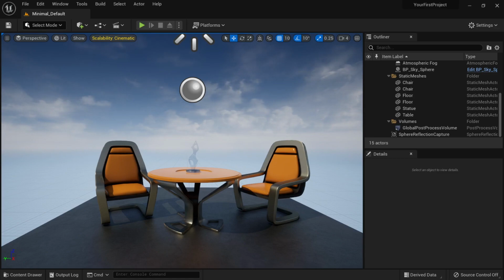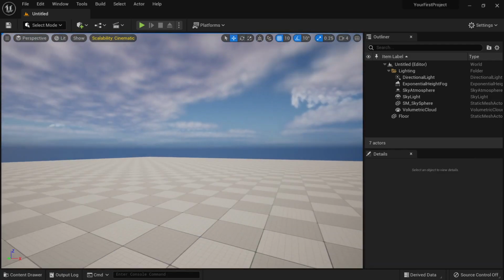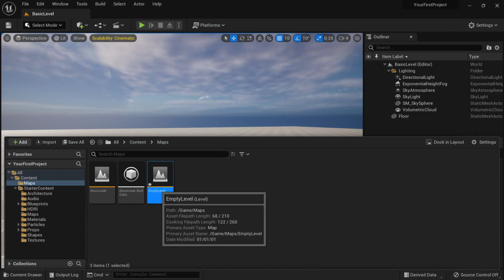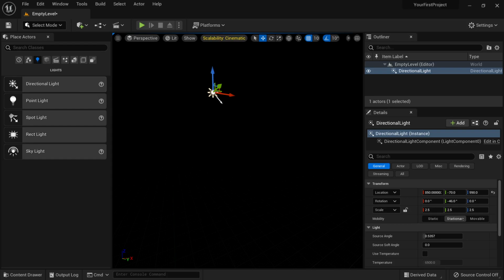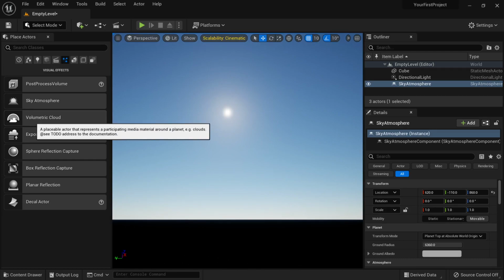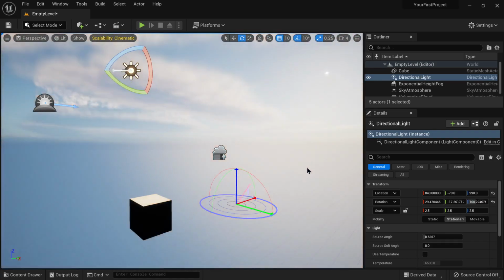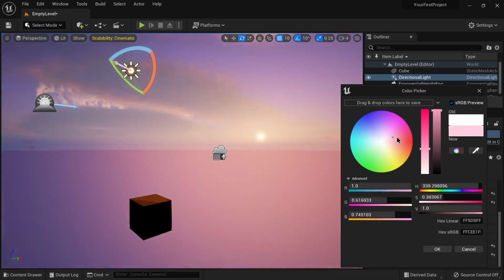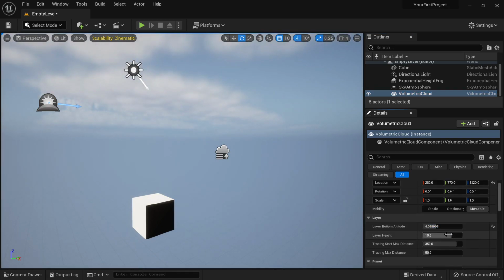Creating new level and screen in unreal engine